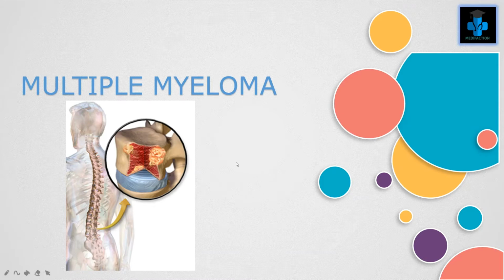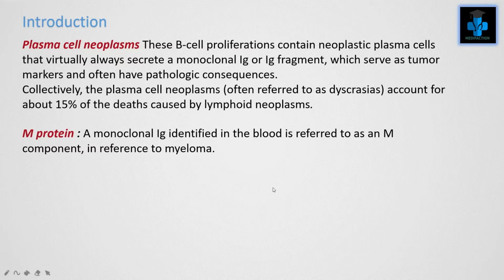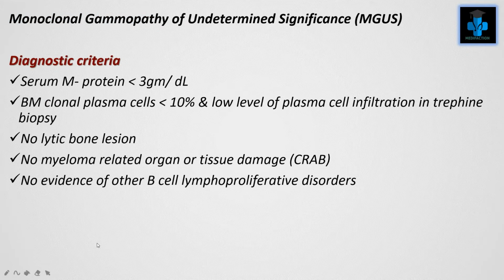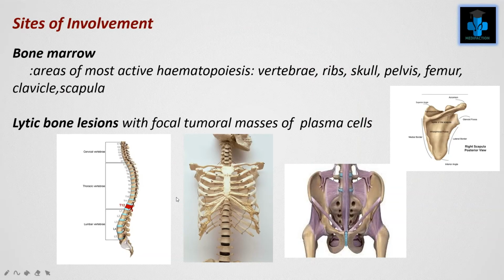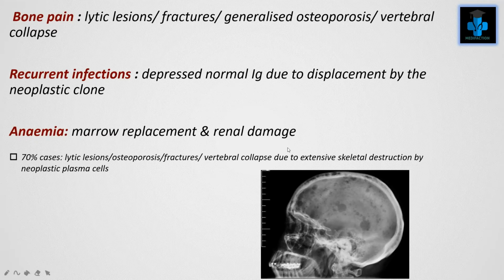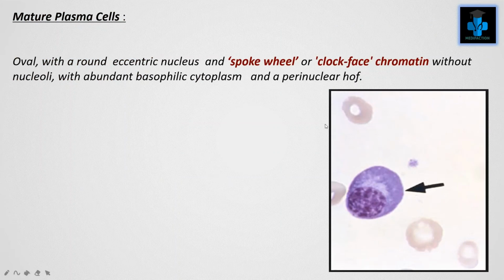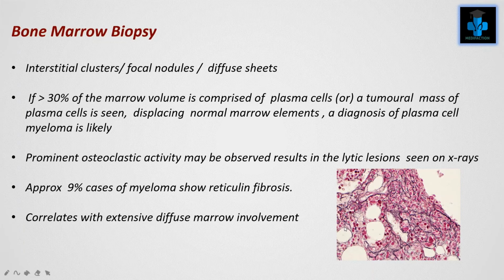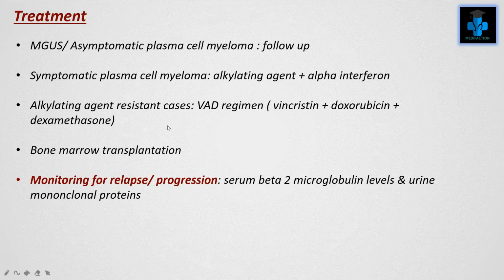Multiple myeloma | Pathology | diagnosis | treatment | classifications | Etiology | gross and histo